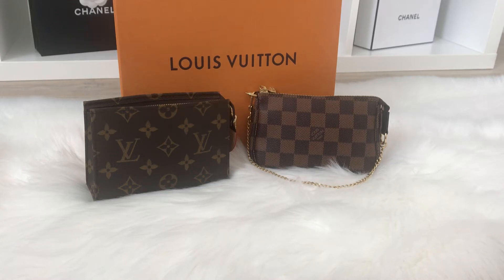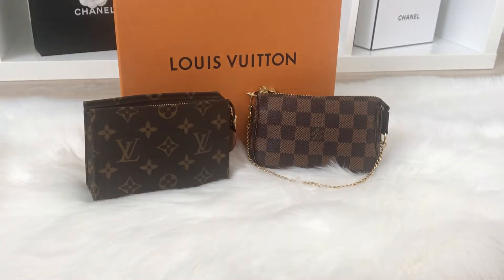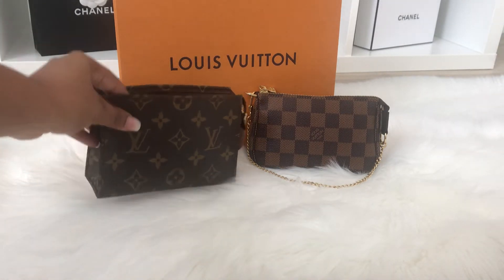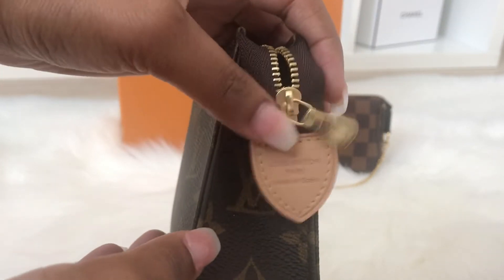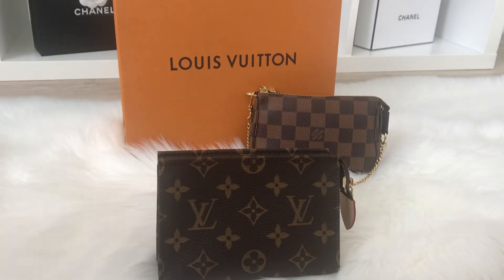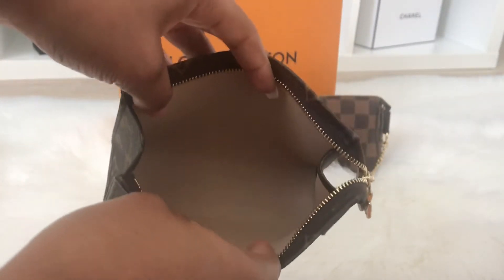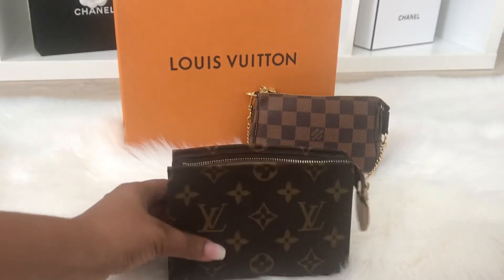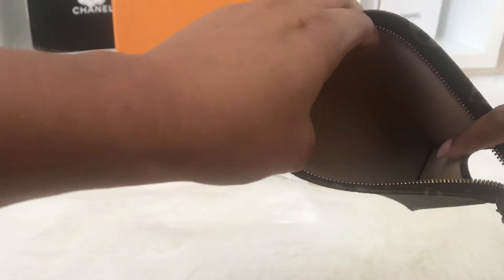LOUIS VUITTON MINI POCHETTE VS TOILETRY POUCH 15 | WHAT FITS & FIRST IMPRESSIONS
Hi there! I’m sharing my love for luxury, glam, and everything girly.

Explore my Channel if you love this type of content!

Follow Me ♡